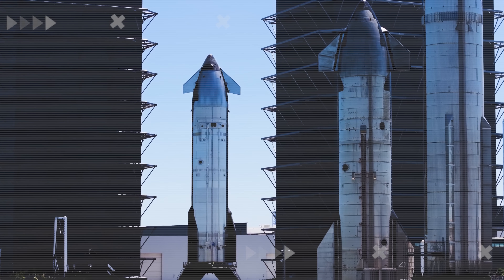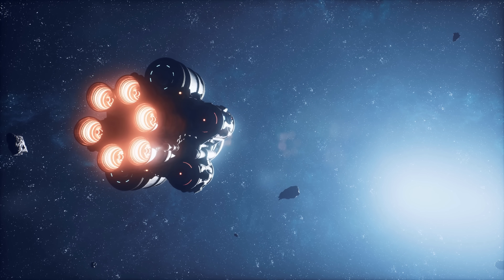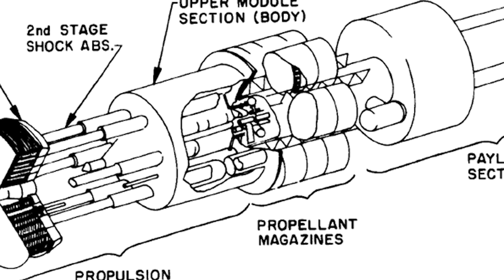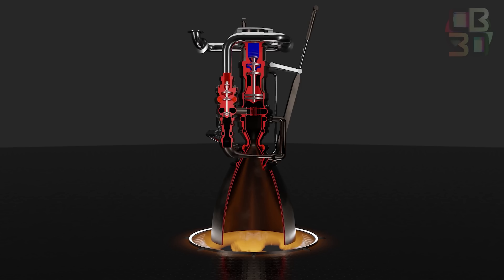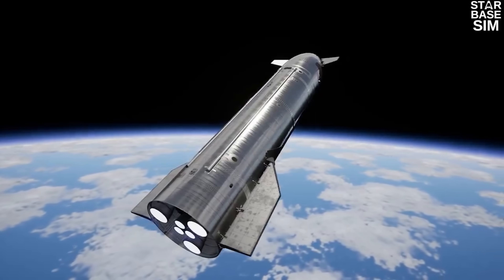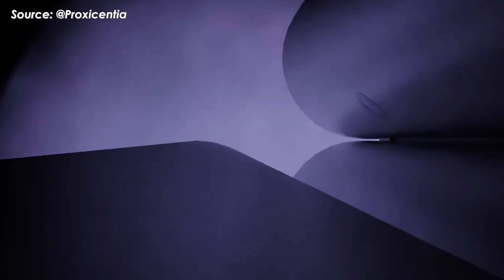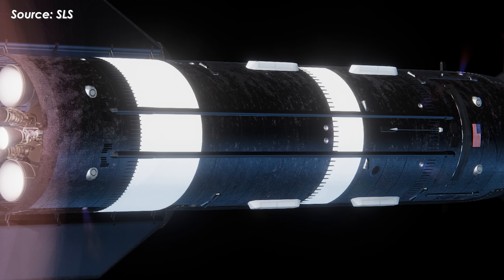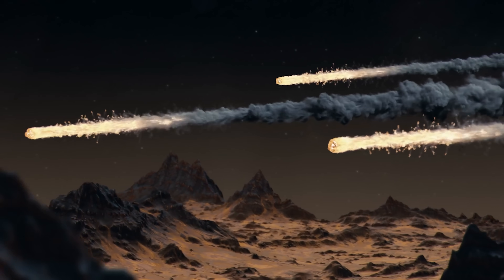SpaceX's New Nuclear Starship Design to Mars in a Day Shocked NASA! 100X Better...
In the last century, we actually discovered the key to the solar system, a breakthrough that promised to carry humans and hundreds of tons of cargo faster and cheaper than ever before. That key is nuclear power.
Now, if SpaceX were to use this on Starship instead of chemical propellant, the round trip to Mars wouldn’t take a whole year anymore; it could be cut down to just a few weeks. Sounds like science fiction, right? But it’s actually something that’s already been tested and presented before.
So, is a nuclear-powered Starship truly feasible?
Let’s dive into it all in today’s episode of Alpha Tech.
When we think of nuclear energy, what usually comes to mind is something terrifying, a power often tied to the military, capable of wiping out entire cities if used the wrong way. That’s exactly why no one dares to mess with North Korea.
Just kidding, but to put things in perspective, imagine a massive fuel tank weighing 5,000 tons. That’s the amount of propellant needed to send a giant rocket like Starship all the way to Mars.
If that much fuel were to explode, the total chemical energy released would be roughly equal to 16,000 tons of TNT. It could completely destroy structures out to roughly 1.6 kilometers, truly catastrophic and extremely dangerous.
Now here’s the chilling part: that same amount of energy could be produced by nuclear fission, using only 82 kilograms of uranium-235, with just 1% of it undergoing fission. And if, hypothetically, all of it were to react? You’d only need 820 grams, roughly the weight of four smartphones to unleash the power of a nuclear bomb. That’s insane.
Yes, it’s dangerous, but it’s also incredibly powerful.
That’s why nuclear energy is often seen as the key for humanity to travel across the entire Solar System. With its immense power and far smaller fuel requirements, it could completely change how we build spacecraft.
Take Starship for example. Inside that giant stainless steel vehicle, about 56% of its volume is just fuel tanks, while only a little over 10% is reserved for payload, the part that actually carries crew or cargo.